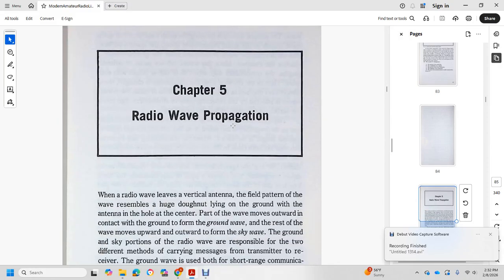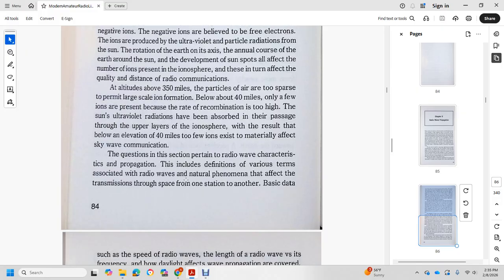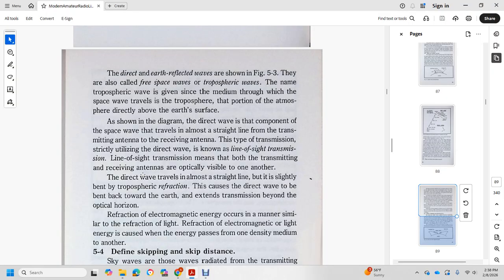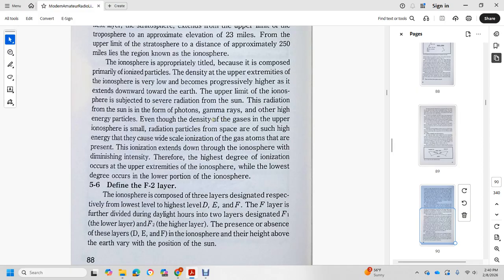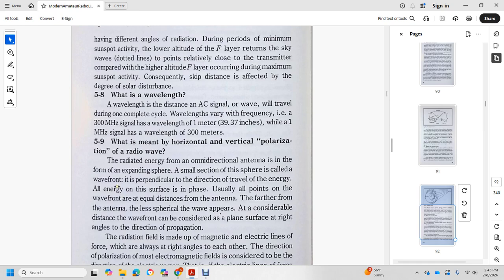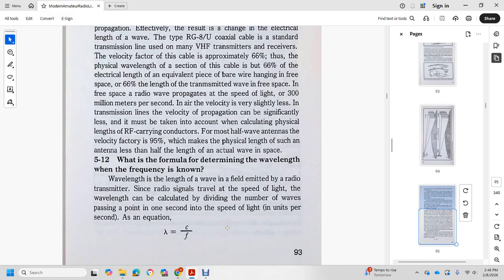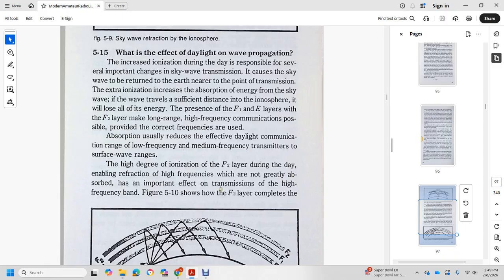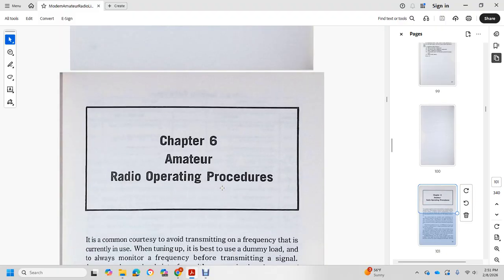AMETUER RADIO STUDY GUIDE PART 6